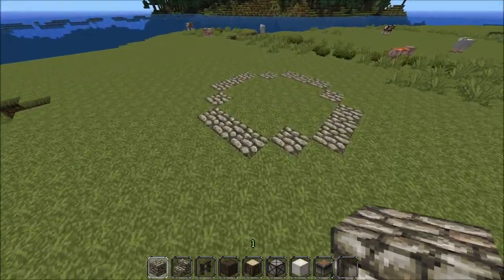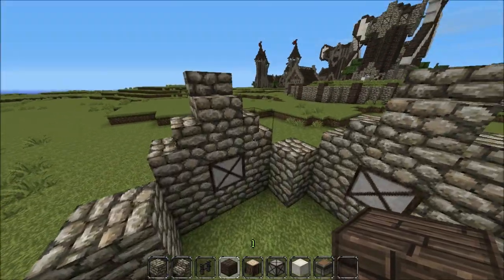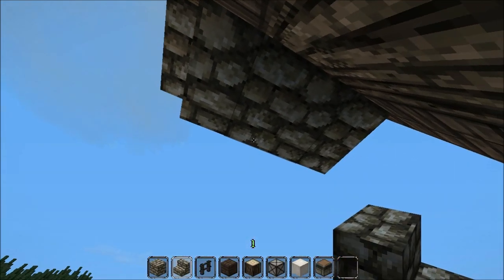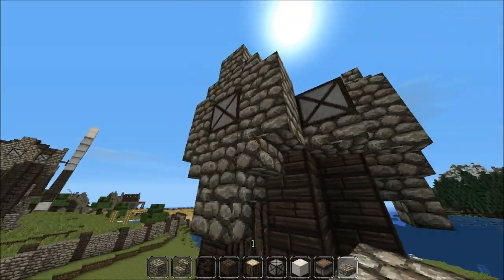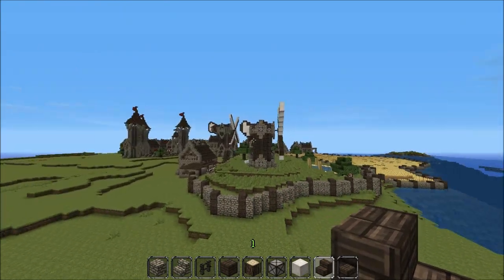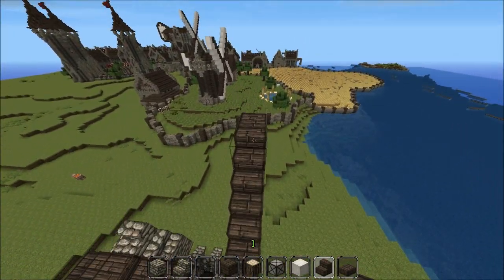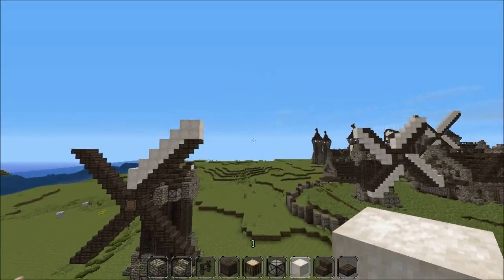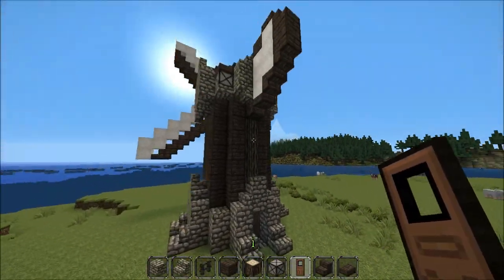Minecraft | Small Gothic Windmill Tutorial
A tutorial on my small gothic windmill featured in my gothic city project.

Texture Pack:
JamziboyMinecraft's edit of John Smith